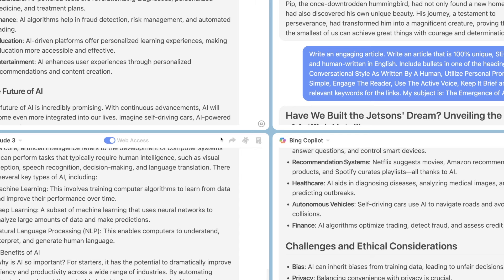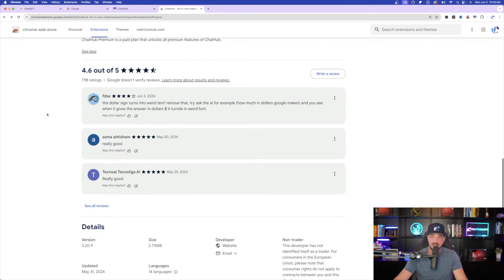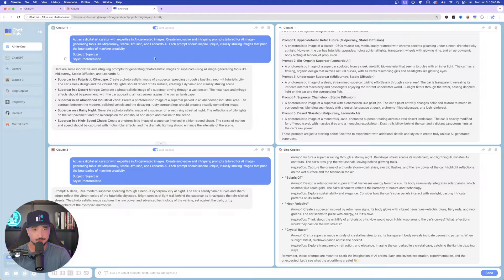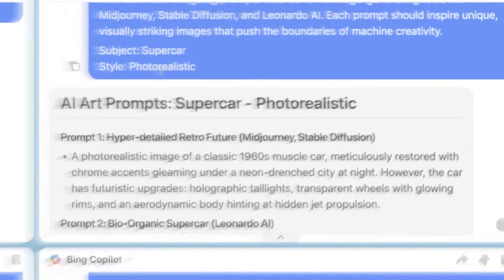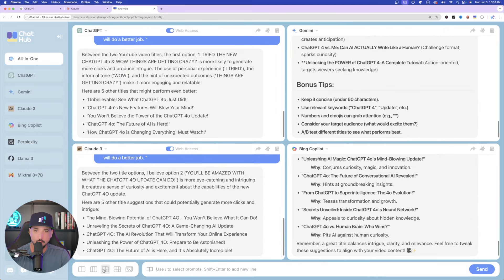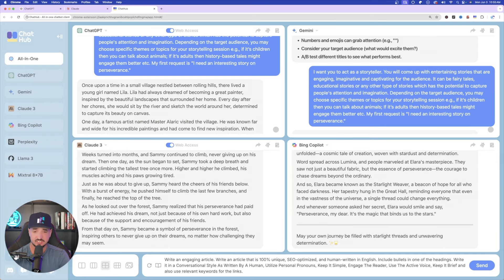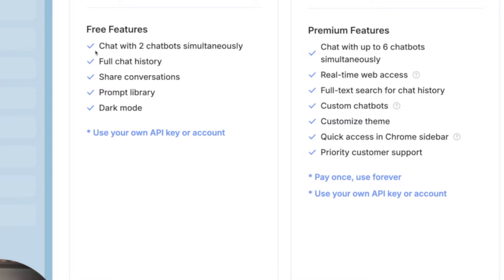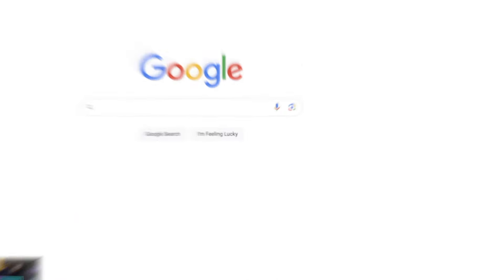Unleash The Power of all AI Models At The Same Time | ChatHub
This is one of the most helpful and powerful Google Chrome extensions I've been using non-stop.

You can use up to 6 of the most popular LLM, AI language models at the same time with ChatHub. Use ChatGPT, Claude, Gemini, CoPilot, Perplexity and more.

One of my favorite ways in using all Chatbot Language models at the same time with ChatHub is the powerful ways in using prompt engineering generators.

I can now paste in my favorite prompt generators and instantly watch 6 LLMs create prompt after prompt.

What's so fascinating about this, is that I never realized how some LLMs perform so much better than the others, and vice versa.